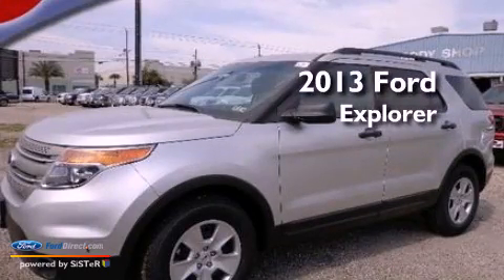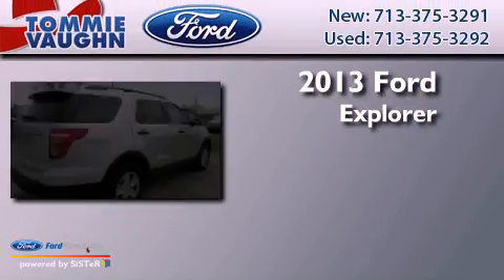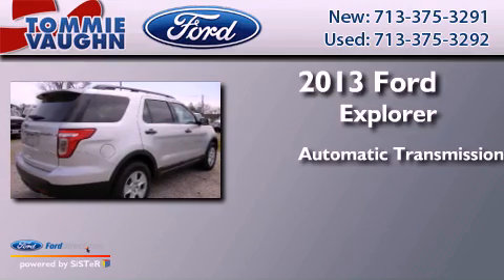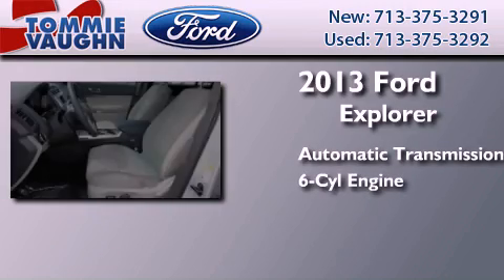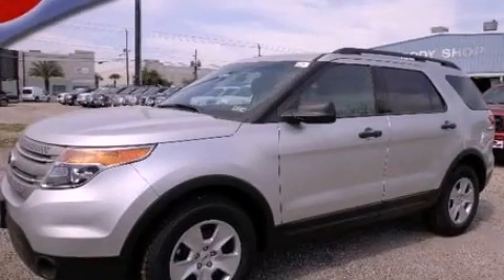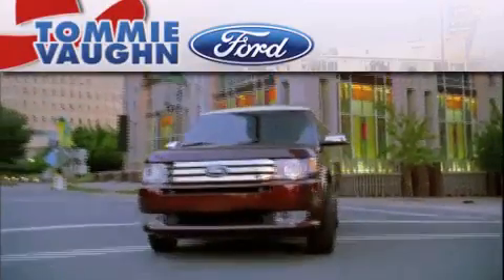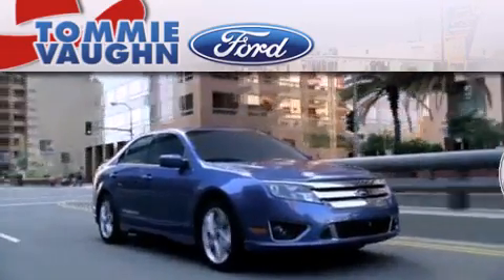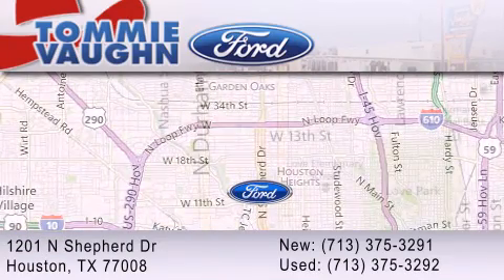2013 FORD EXPLORER Houston TX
Year : 2013
 Make : FORD
 Model : EXPLORER
 Engine : 3.5L V6 24V MPFI DOHC FLEXIBLE FUEL
 Trans . : 6-SPEED AUTOMATIC

 Miles : 253
 Interior : MEDIUM LIGHT STONE
 Stock : DGB47433

 1201 N. Shepherd